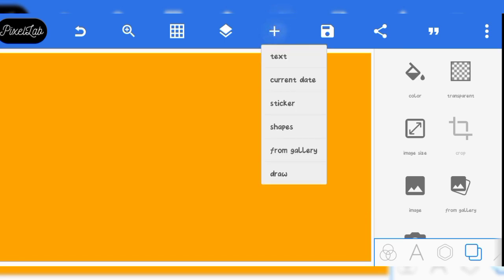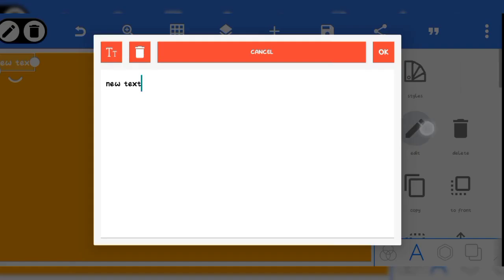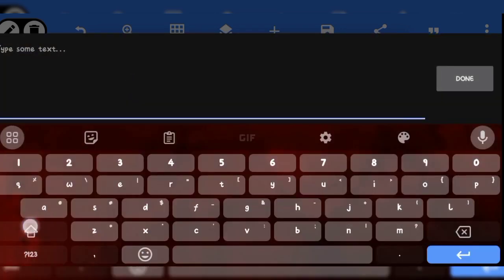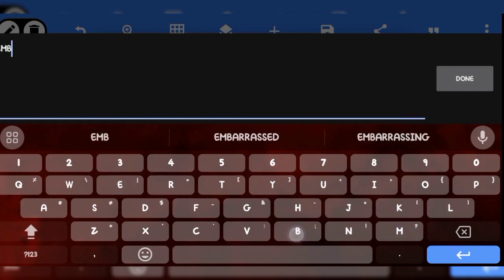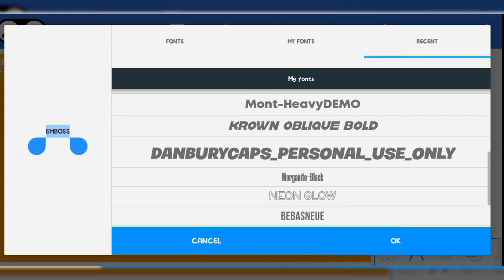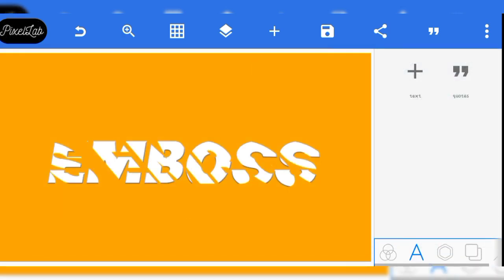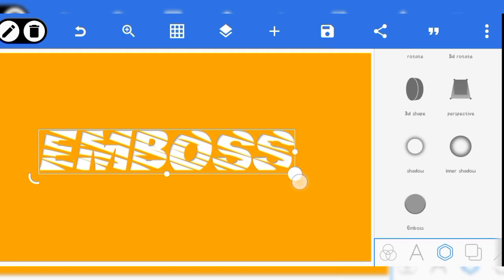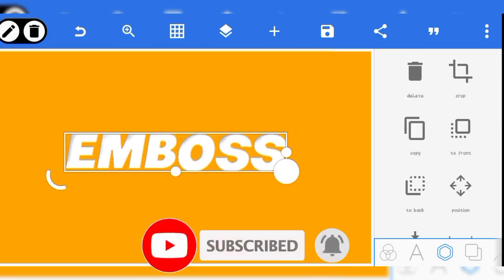EMBOSS problem solved! on Pixellab | Pixellab Tip's and Trick's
EMBOSS Problem has been solved on Pixellab.

Today's Tutorial Video will give you two tips on how you can avoid Emboss crack issues in 4 Minutes.

emboss pixellab
pixellab emboss problem
hand embossing paper
hand embossing tool
hand embossing
how to emboss text in photoshop
how to emboss photoshop
how to emboss an image in photoshop
how to emboss logo in photoshop
emboss pixellab
pixellab emboss problem
pixellab emboss problem apk
what is pixellab
what is pixellab used for
is pixellab safe
pixel art examples
embossing effect in photoshop
emboss photo
emboss logo photoshop
emboss photoshop
emboss text photoshop
emboss effect online
emboss photo online
emboss text
emboss a picture
emboss 3d print
3d embossing plate
8-bit pixel font